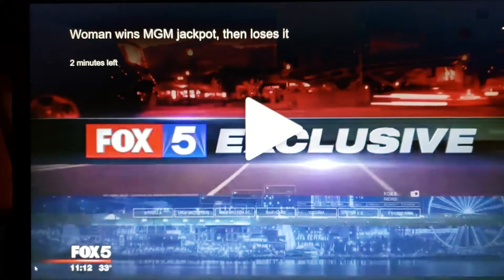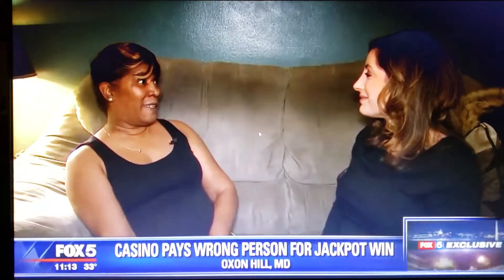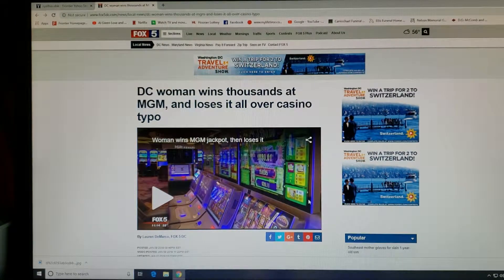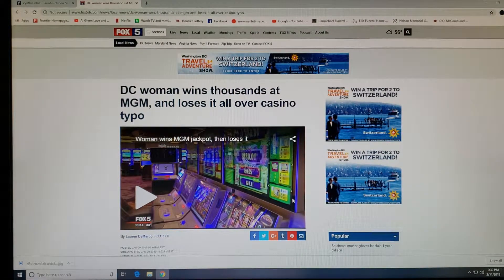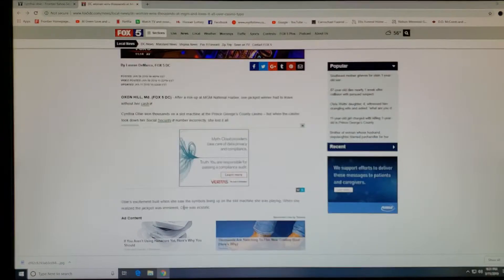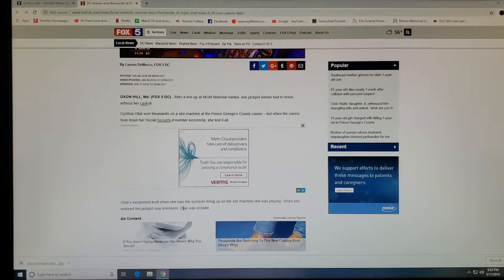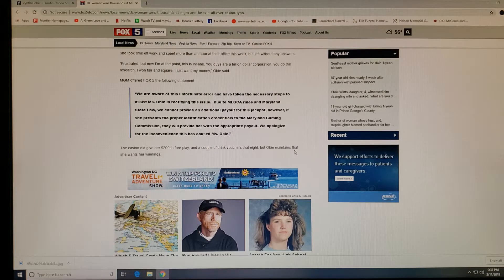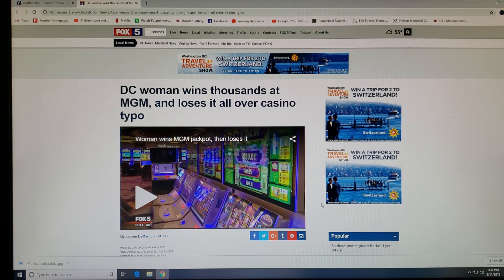Woman wins thousands at casino! And was cheated out of winnings do to miss print of ss#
A woman wins thousands at casino! And was cheated out of winnings do to miss print in ss# .